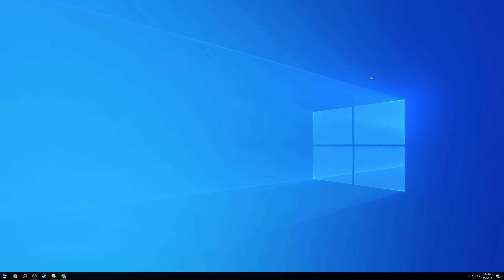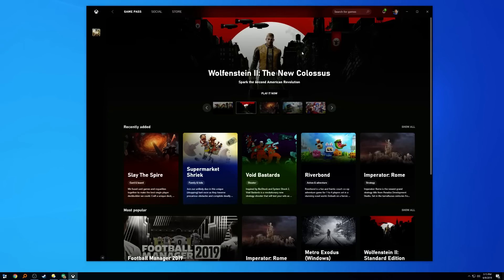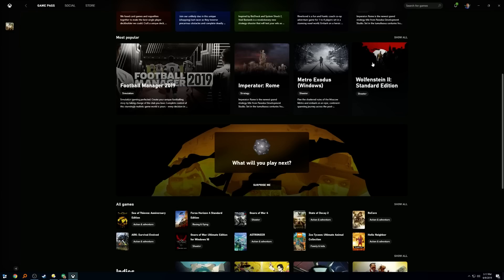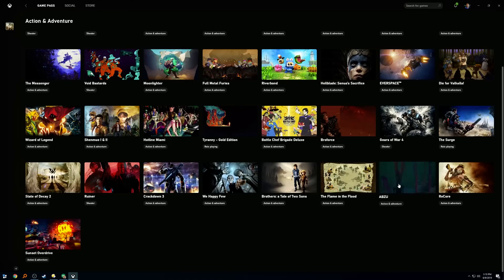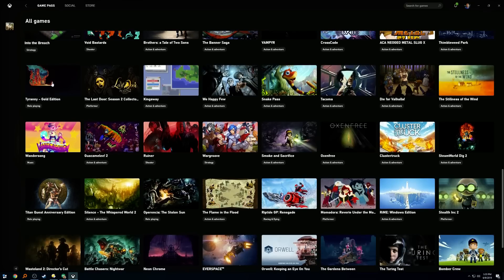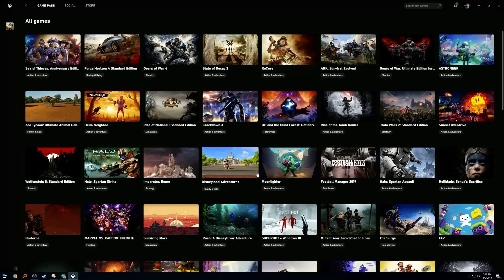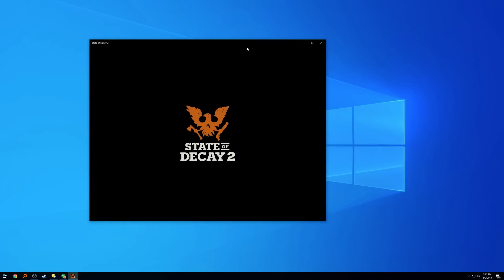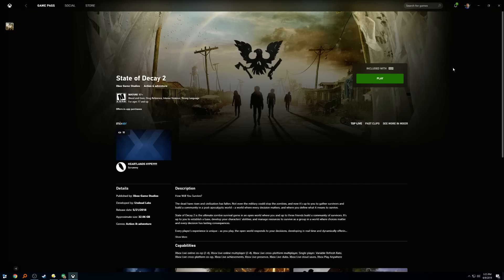Xbox Game Pass for PC - Walkthrough and Discussion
Let's look at the newly announced Game Pass for PC.  Is it for you?  I bought the service for a month and show you ever game available and compare/contrast.

It is a Microsoft Store app.

This is NOT a streaming service.  It is a digital locker that is driven by subscription.  You do not stream the games.  If your computer can play the game if you got it on Steam, you can play the game getting it from here.  If you have a controller that works with other PC games, it will work here.

If you cannot get Windows 10 May 2019 Edition update:
Go to: Start menu, Settings, Update & Security, Windows Insider Program
Get yourself signed up if you aren't already
Go back to Settings, Windows Update
Manually click 'Check for updates'